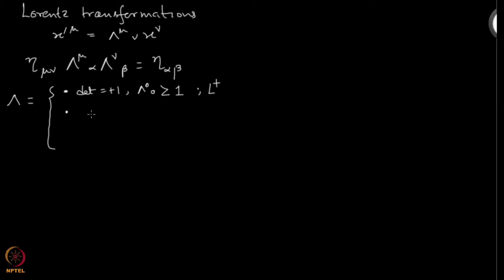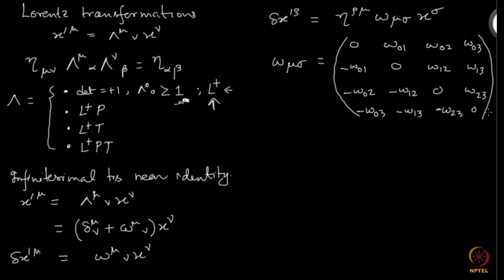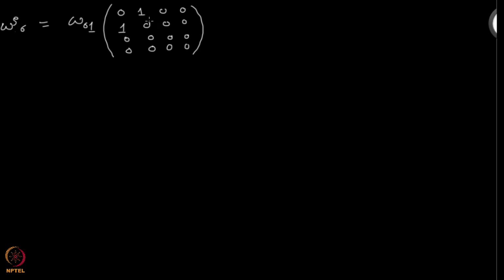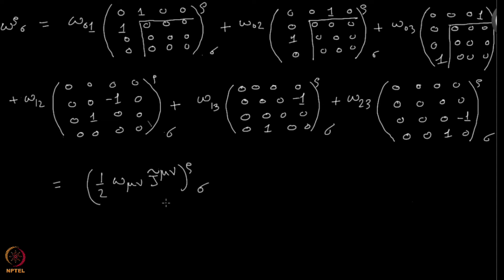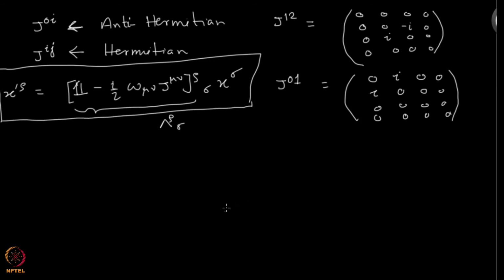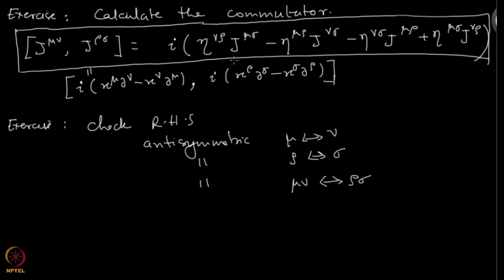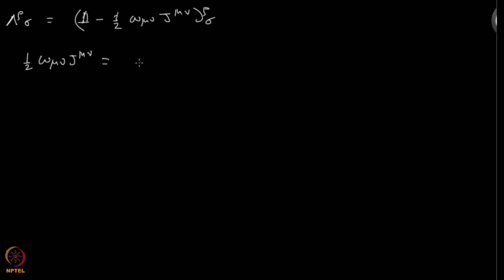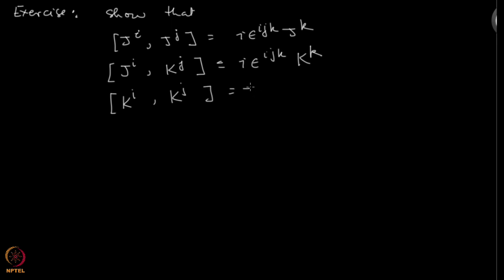Lorentz transformations continued